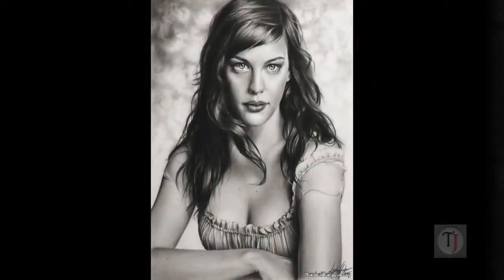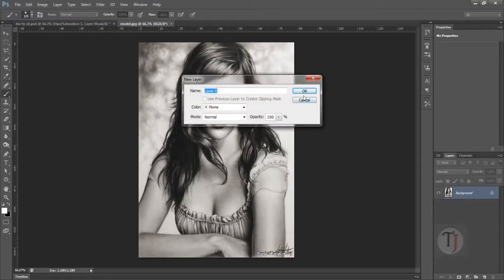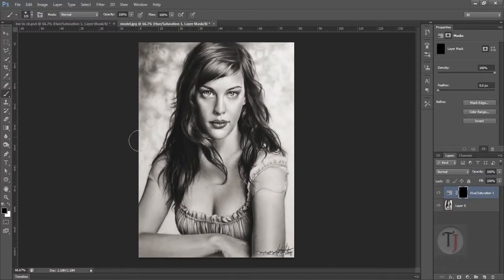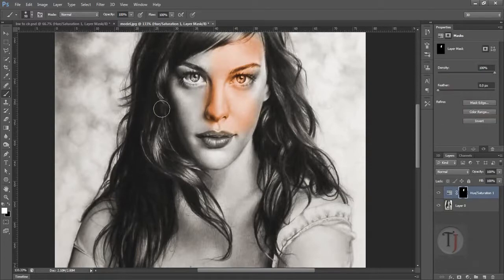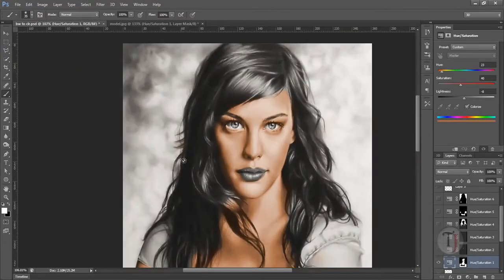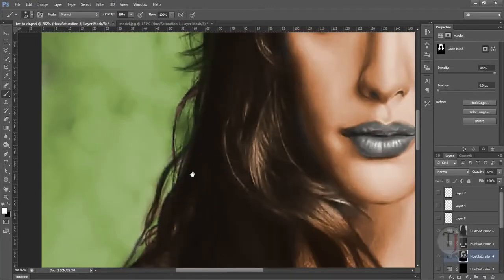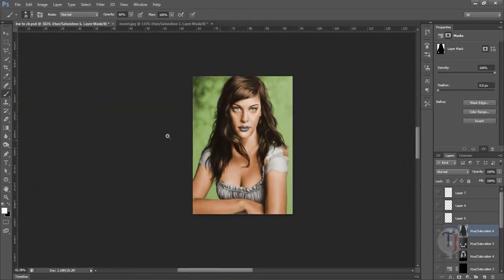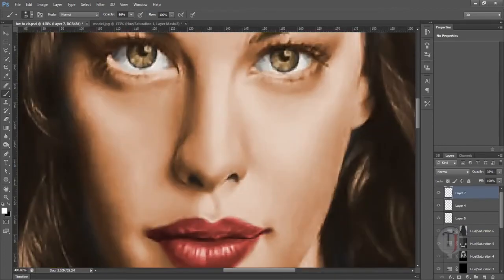[Photoshop Master] - How to add color to a black and white photo in photoshop